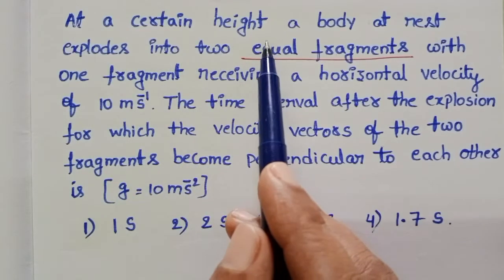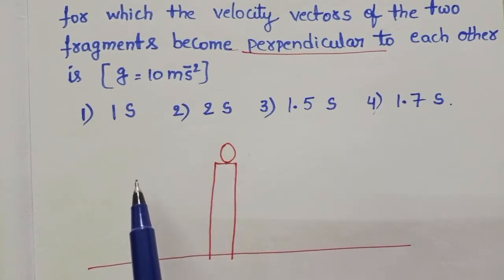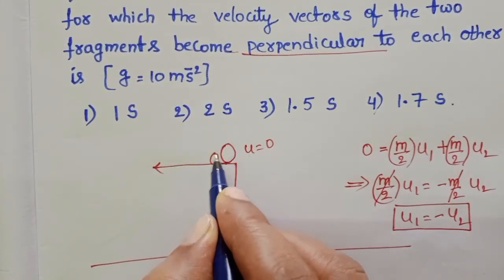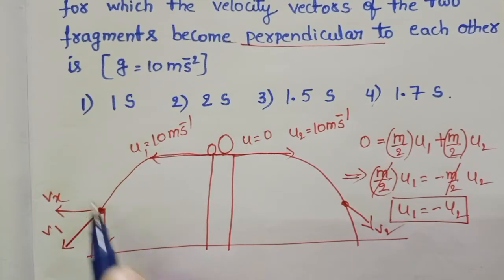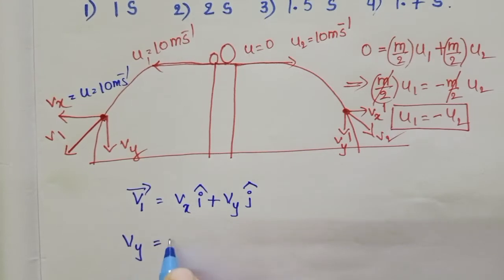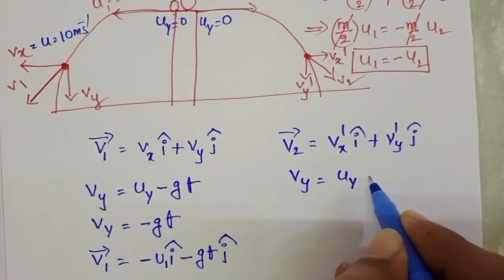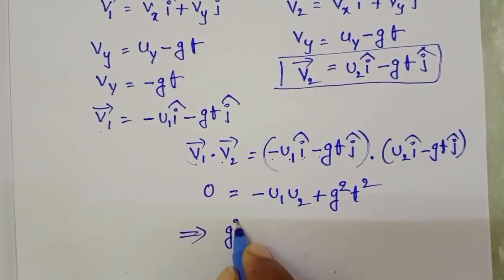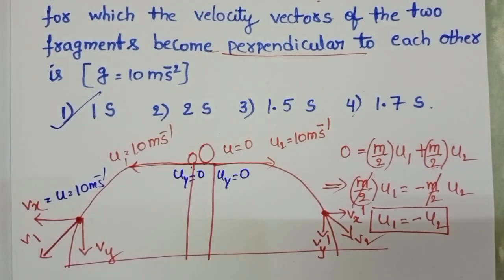at a certain height a body at rest explodes into two equal fragments with one fragment receiving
At a certain height a body at rest explodes into two equal fragments with one fragment receiving a horizontal velocity of 10m/s.The time interval after the explosion for which the velocity vectors of the two fragments become perpendicular to each other is (g=10m/s^2)
two bodies are projected horizontally from top of the tower of height h in opposite directions with velocities u1 and U2 then the time interval after their velocity vectors are making an angle 90 degrees with each other
deviation of t=√u1u2/g
NUMERICALS ON MOTION IN A PLANE
HORIZONTAL PROJECTILE MOTION